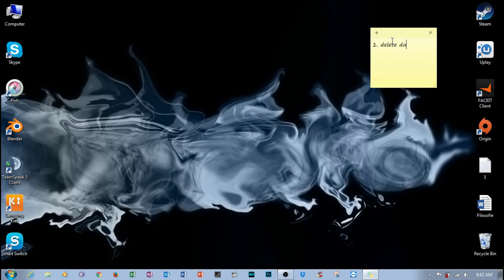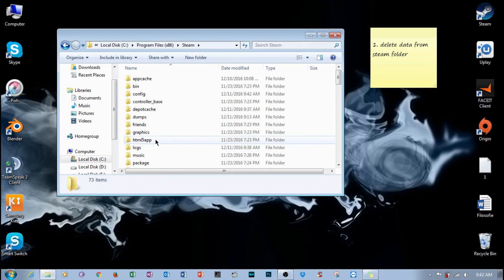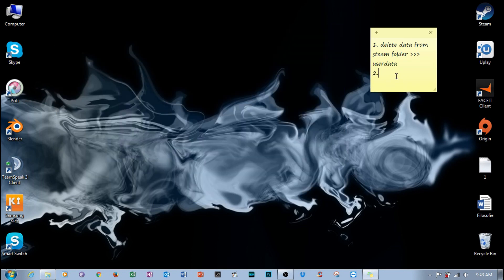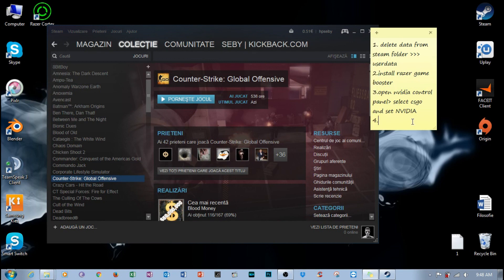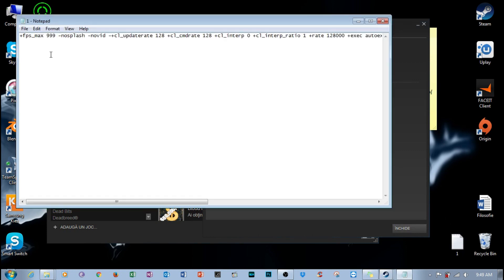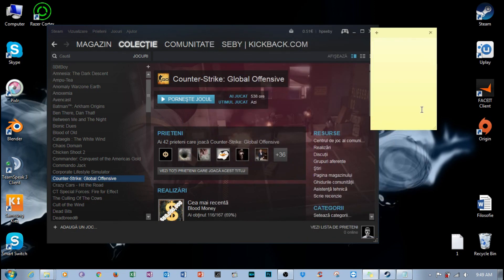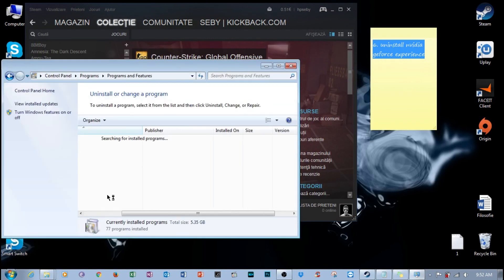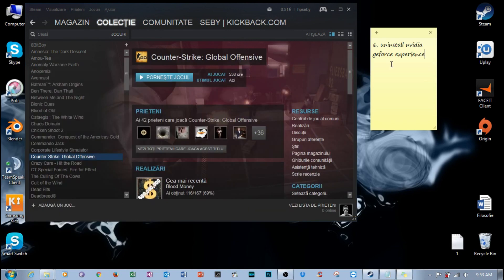CS:GO - LAG FIX/FPS DROP FIX (AFTER Audio Update) 08.12.2016